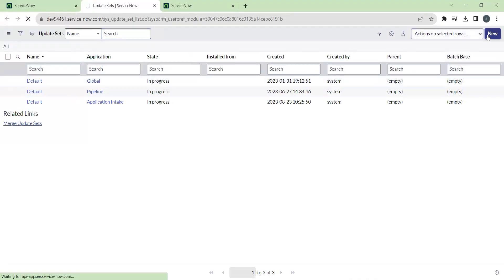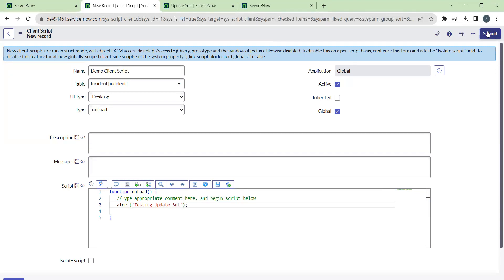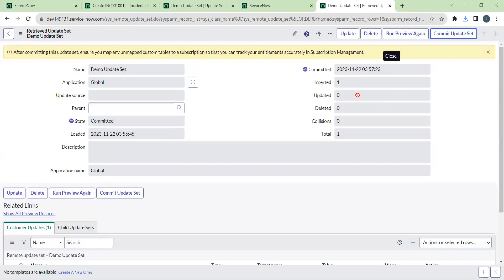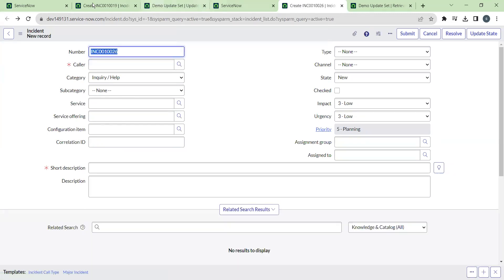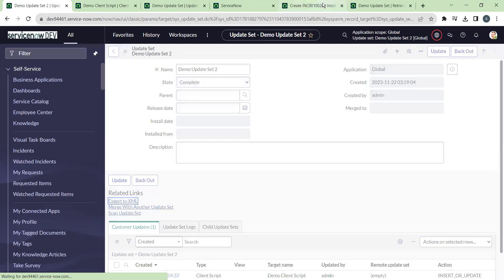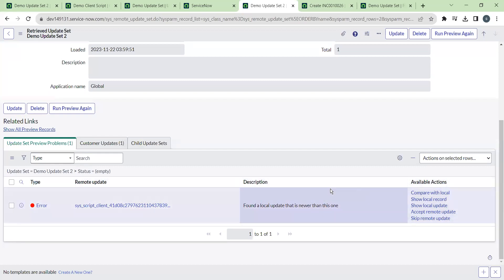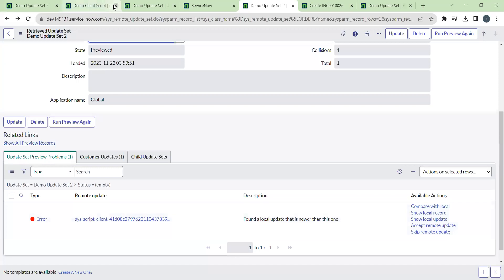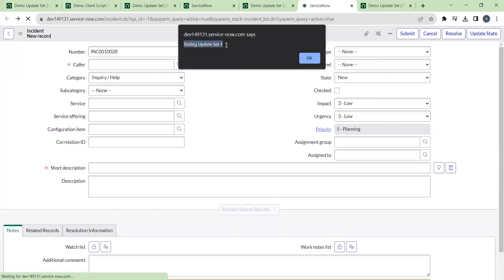EP16: ServiceNow | Real-time | Update Set Errors | Part 1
How to resolve Update set errors while moving from instance to instance | Part 1